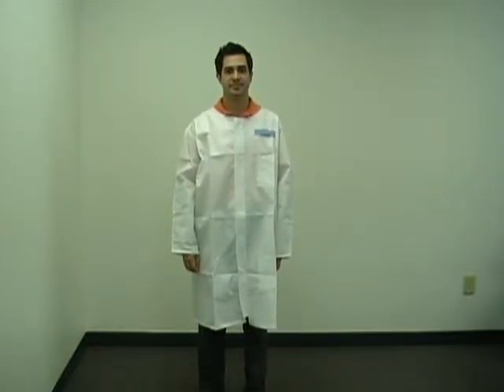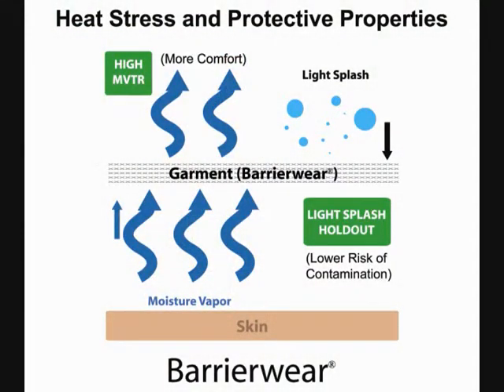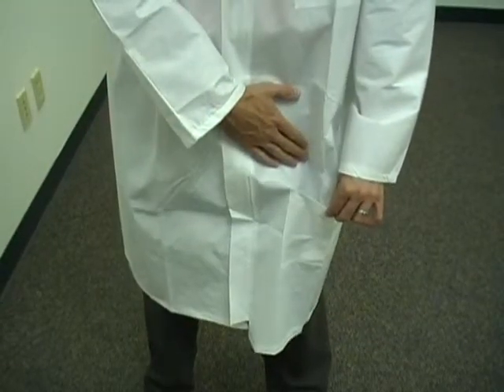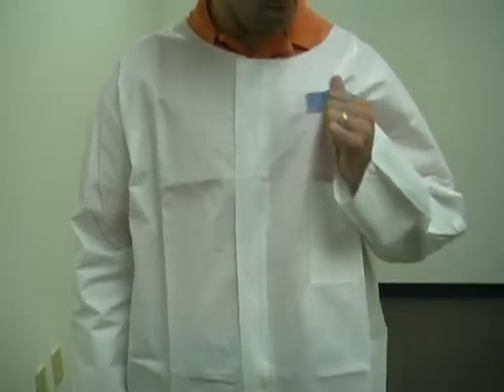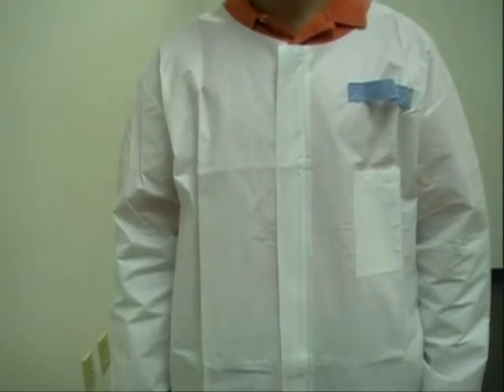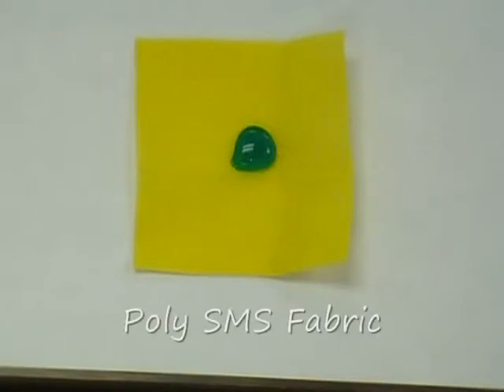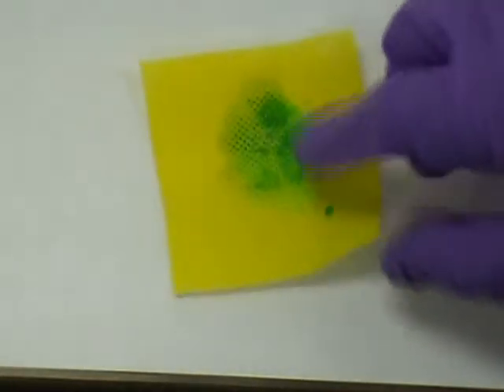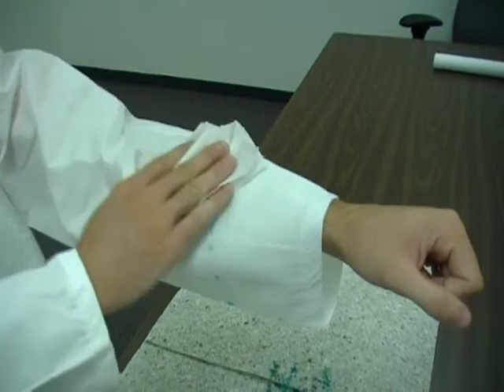Quantumwear Disposable Lab Coat Video.wmv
New Quantumwear Lab Coat for protection from Radiological and chemical   ciontamination for labs, walk downs, rounds, etc. Available in 3 sizes, L, 3X, 6X